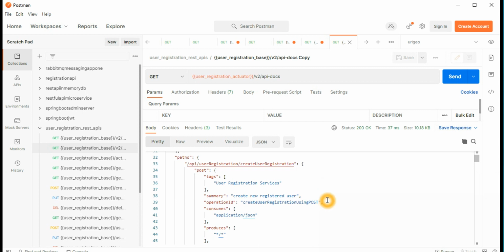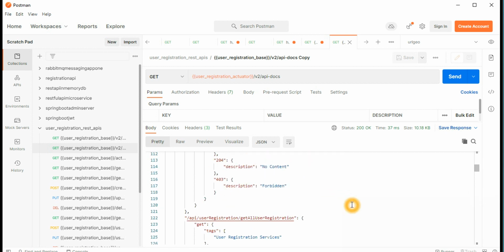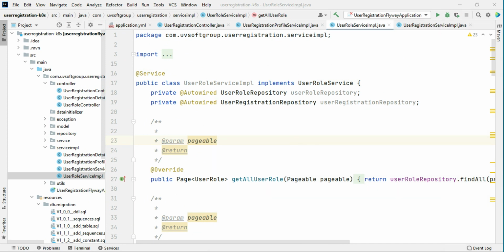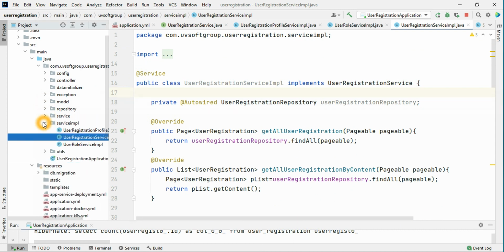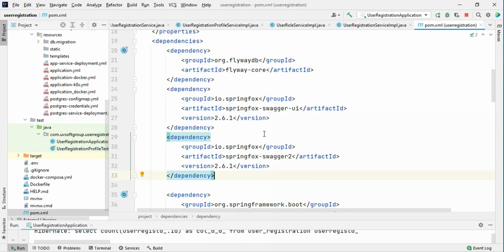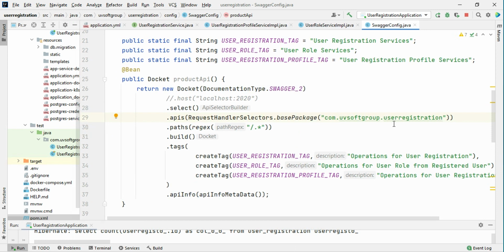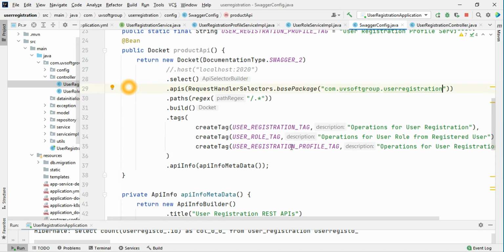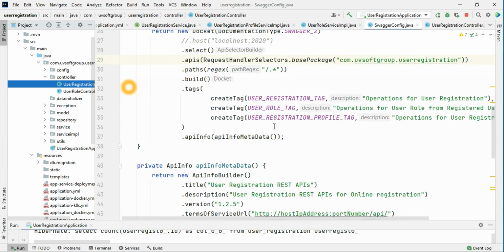67_2: Swagger | OpenAPI | APIs documentation & Generation | Spring Boot JPA | Flyway | Postgres